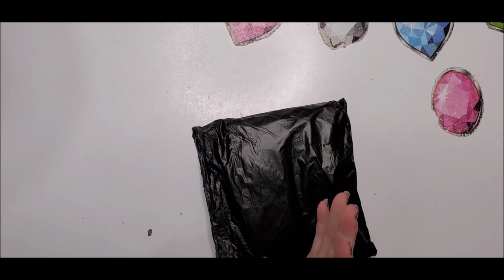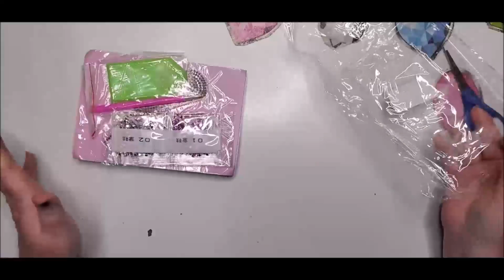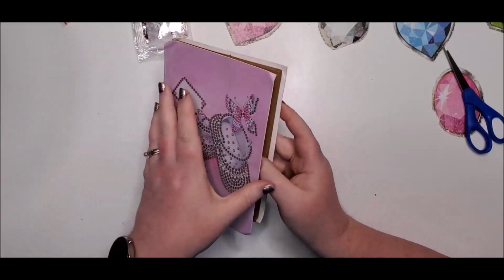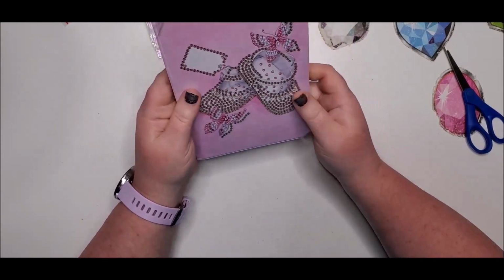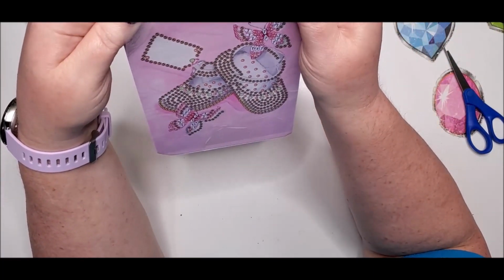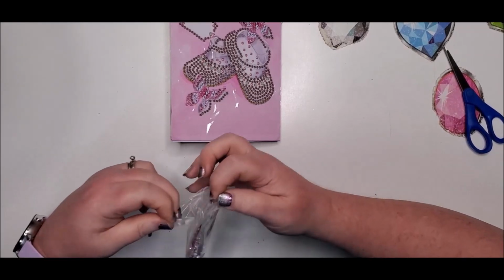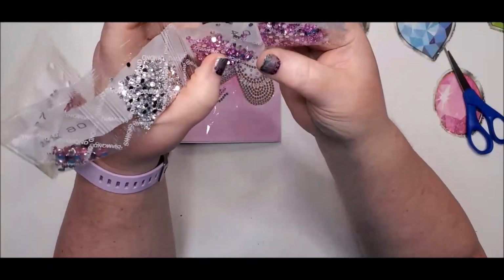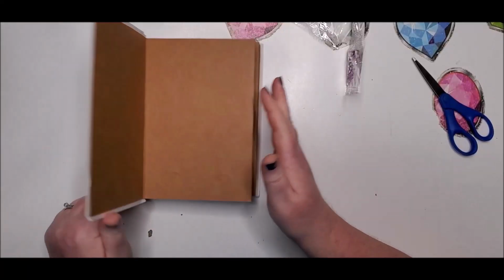Baby Pink for My Special Baby Girl - Unboxing a Diamond Painting Photo Album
Want Amazon Prime for a lower price and are on Medicaid or EBT Benefits?

Looking for a store in the U.S.? Check out Diamond Art Club.  I highly recommend this one.

97448